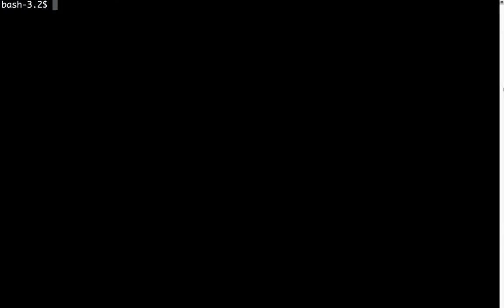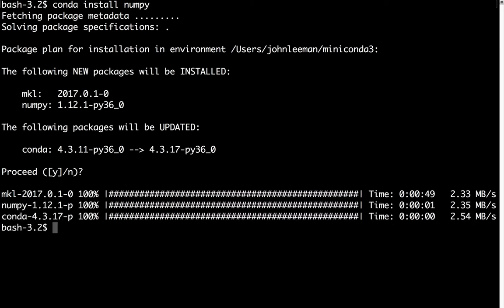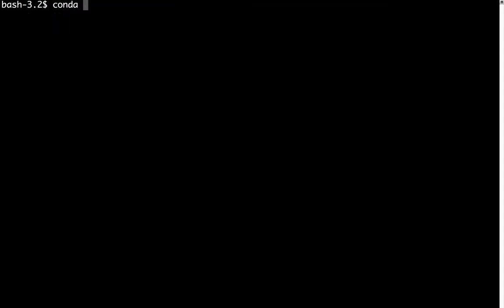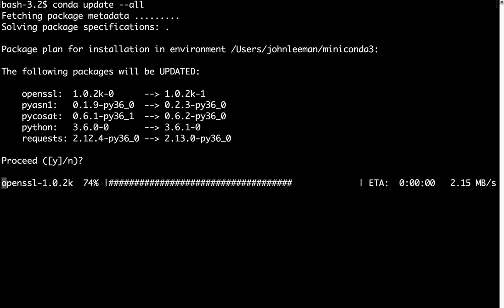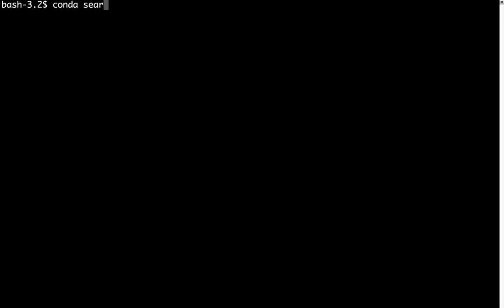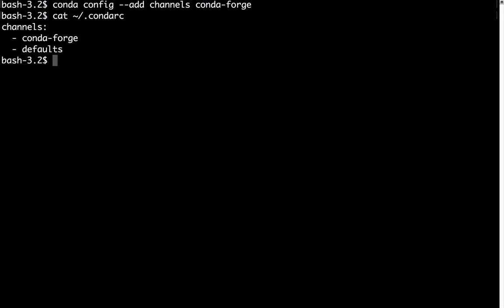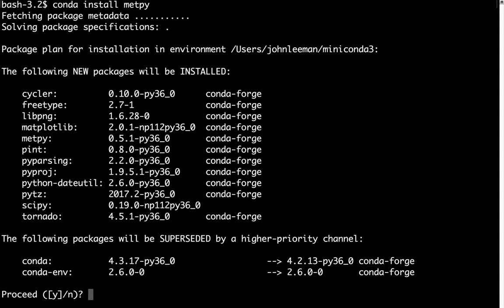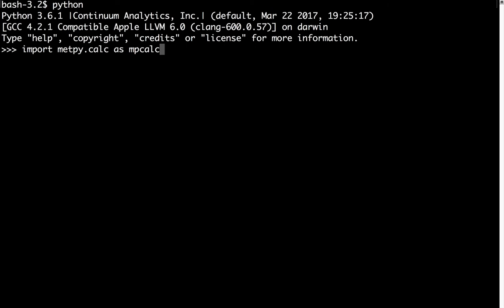MetPy Mondays #2 - Conda Forge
This week we look at how to setup the Conda Forge channel to get the most up-to-date versions of Python packages and install MetPy!